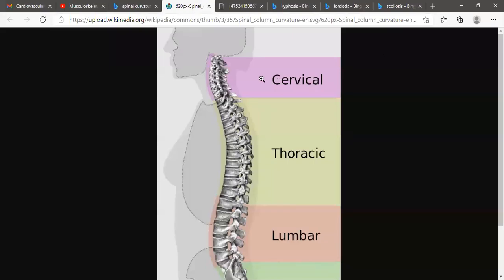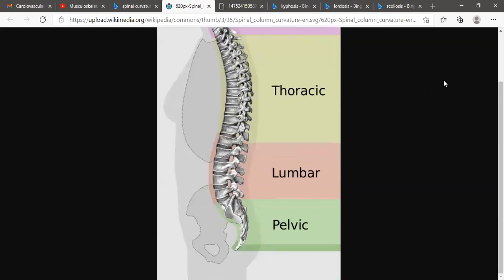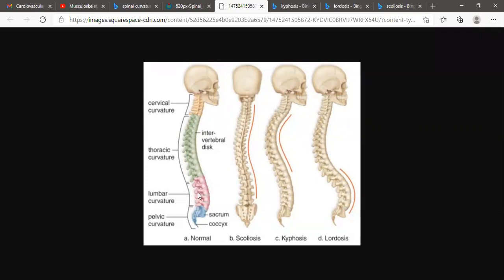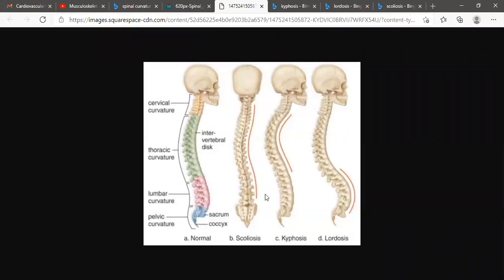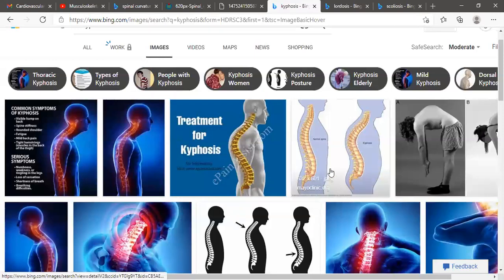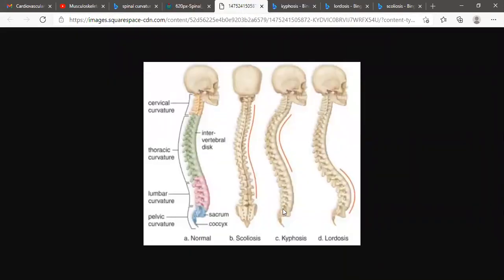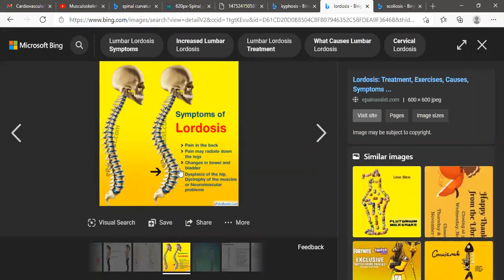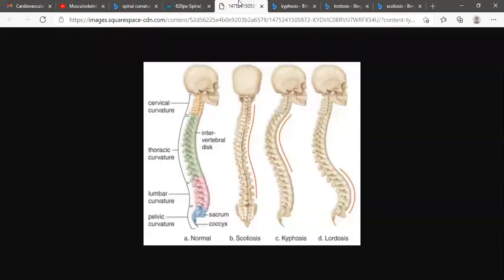Spine abnormal curvature lordosis kyphosis scoliosis